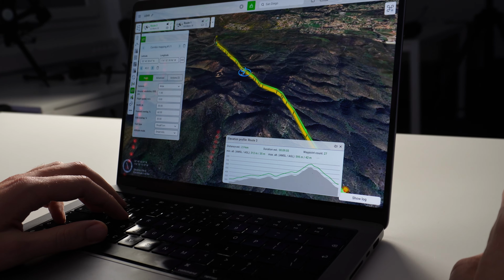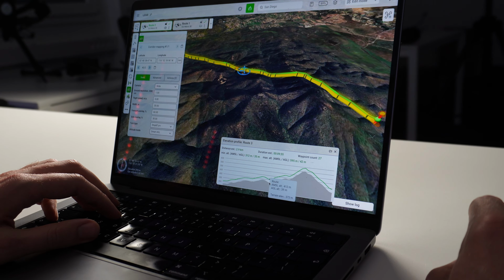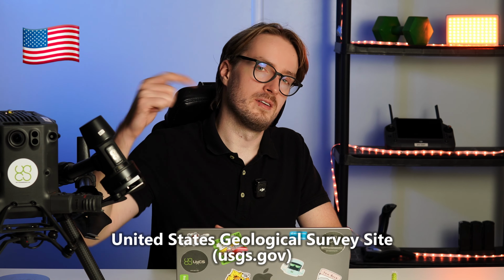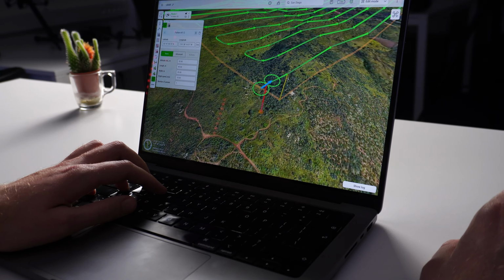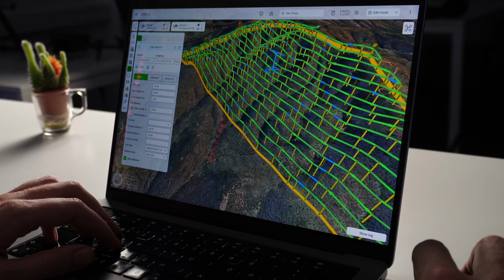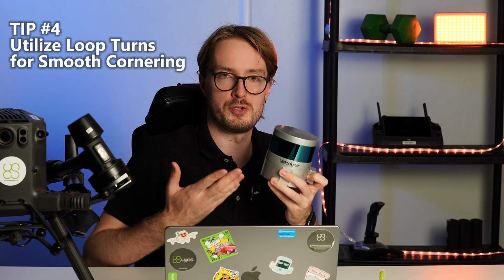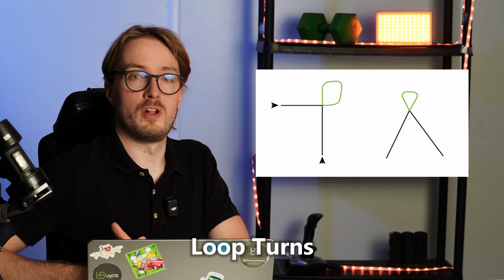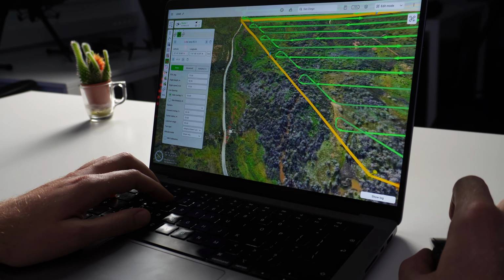DON'T FLY without THESE drone LiDAR tips!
If you're capturing LiDAR data with your drone and you still think that post-process can fix everything, then I have bad news for you. You must, firstly, take time to plan your flight correctly and efficiently. Because planning is always the key.
We'll cover this and 4 more tips to make your next LiDAR mission even more successful, so you fly like a PRO in the sky!